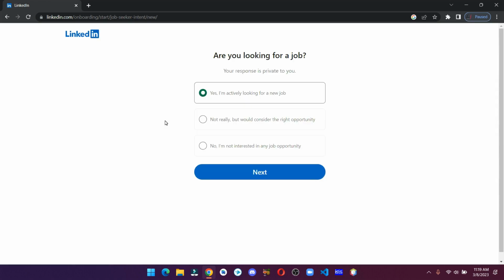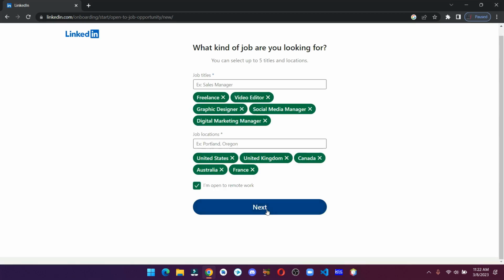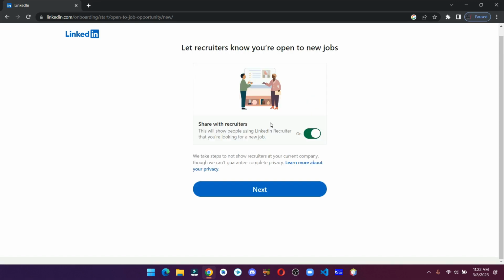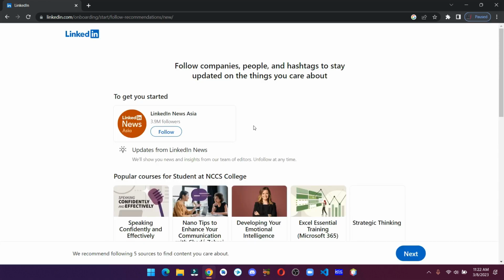How to Create LinkedIn Account | Step-by-Step 2023 | Tricky4you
Hey there! in this video, I've shown, How you can create a LinkedIn account. I hope you like it.